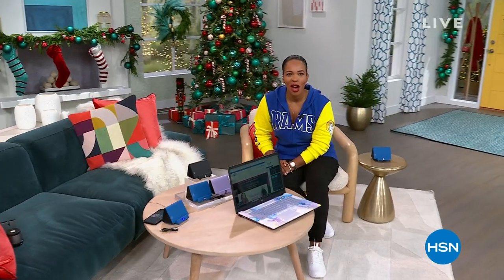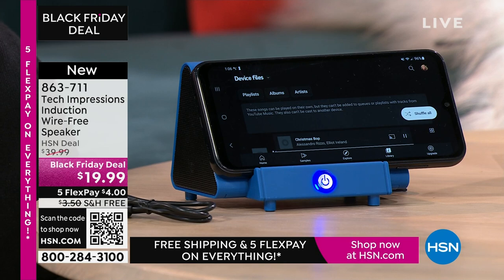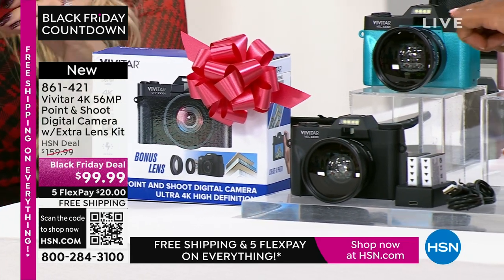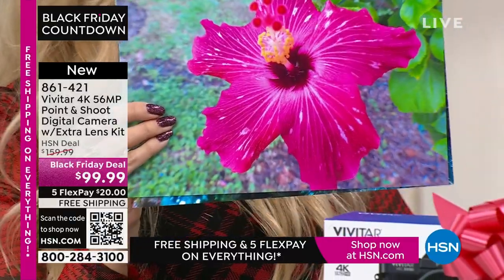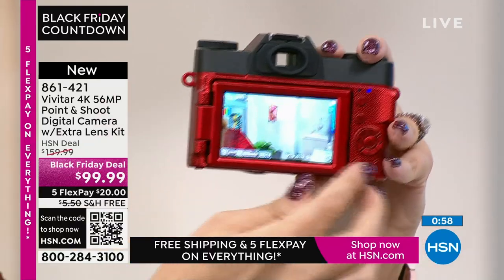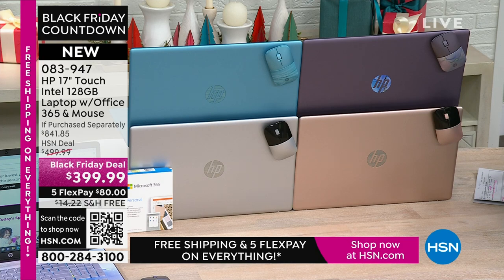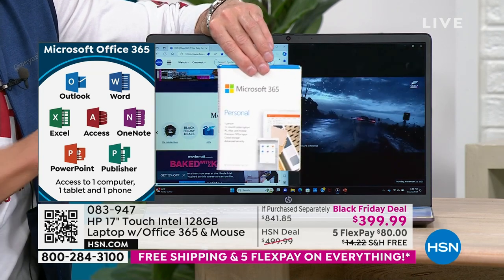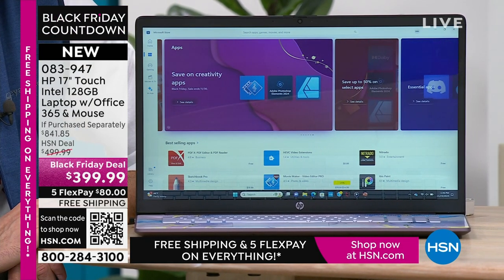HSN | Electronic Gifts - HP - Black Friday Countdown 11.23.2023 - 01 PM